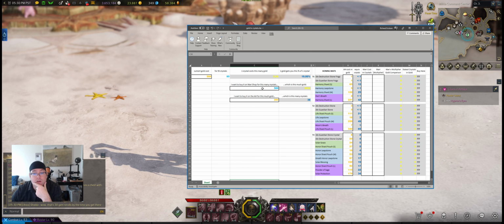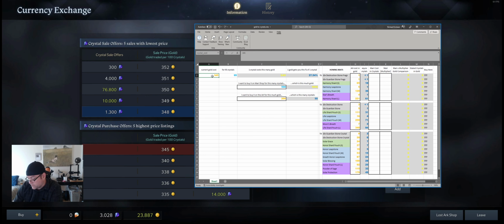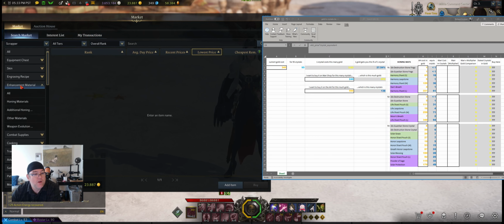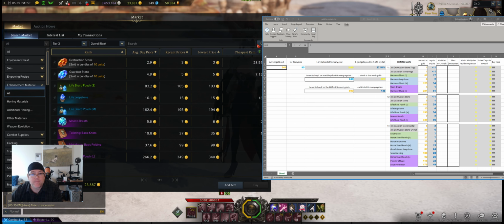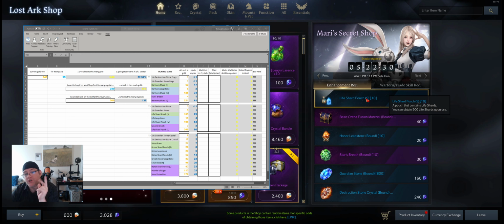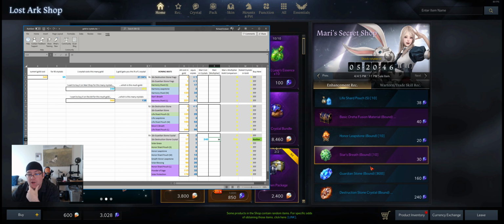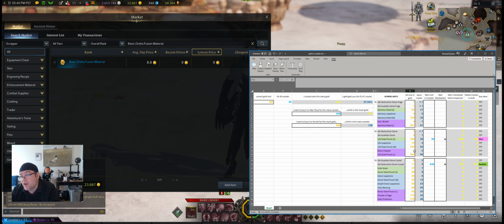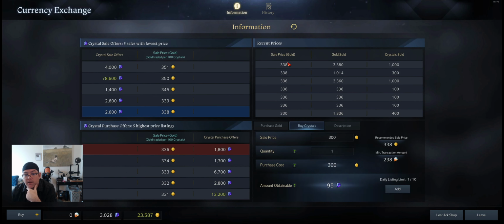Lost Ark Gold and Crystals Spreadsheet (AH vs Mari)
Send Ixobelle on US West Mari all your gold because I need those mats, bruh. The grind is real.